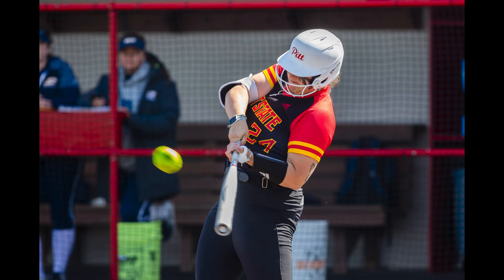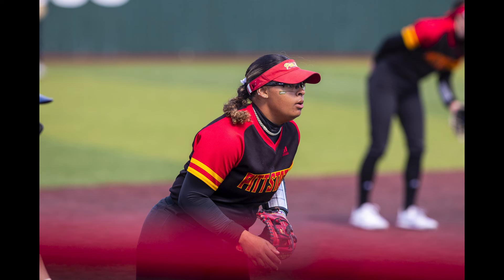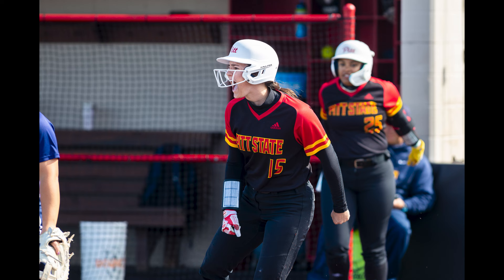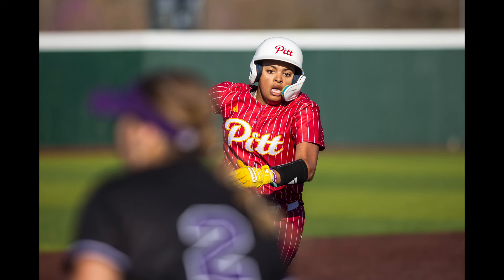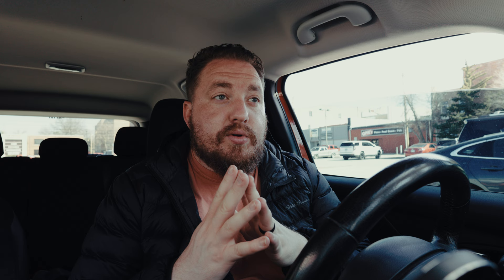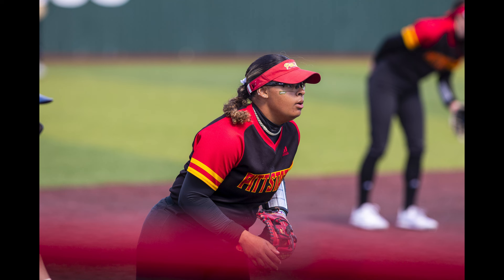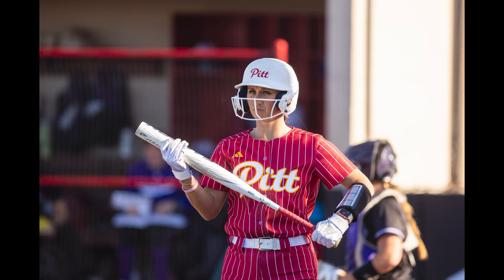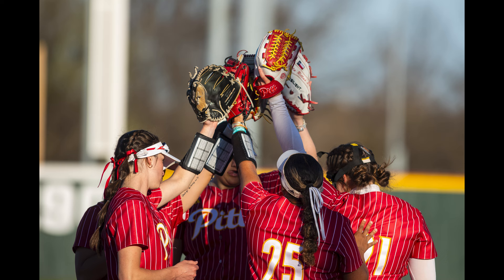Capture College Softball Action With The Canon Ef 300mm F2.8 Lens!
College softball with a Canon EF 300mm f2.8 on the Canon R6. The focal length is a tad long for what I am used to but defiently going to be using it more and more!

GEAR
Digital Camera
Audio Recorder
Nikon F4
Action Cam